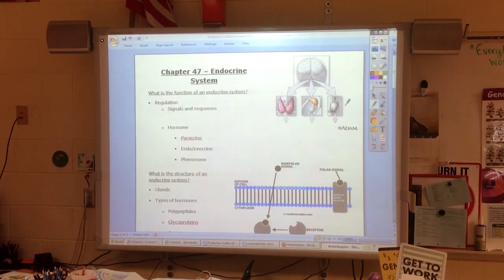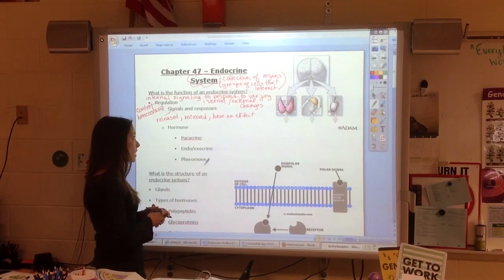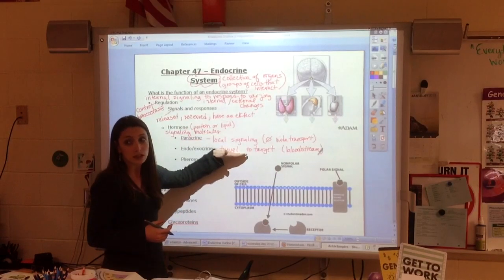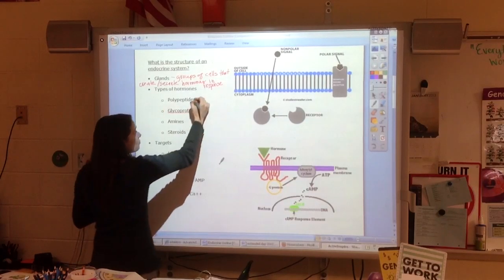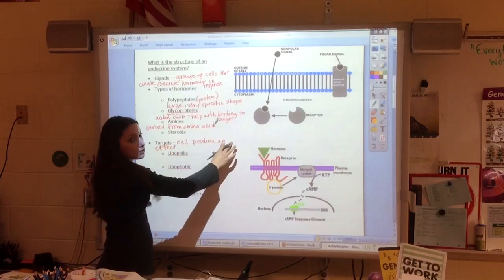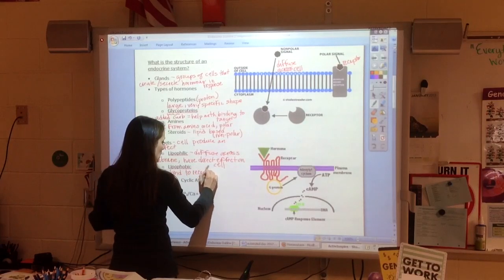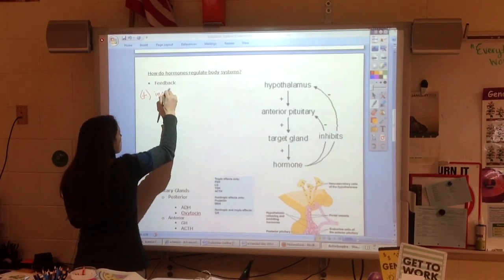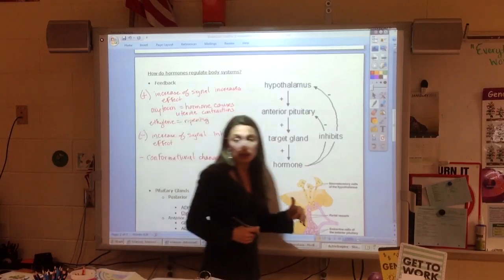AP Bio - 10.1 - Intro to Endocrine